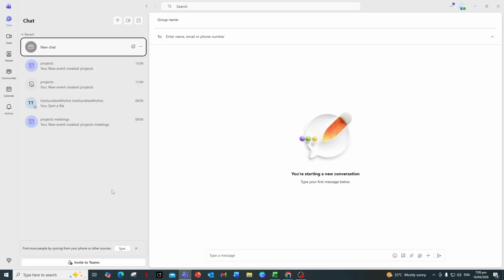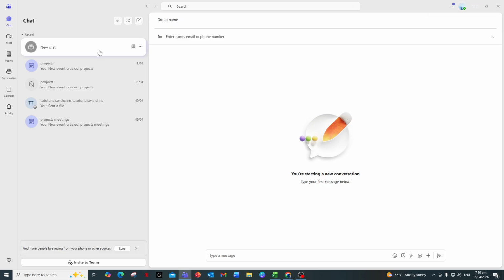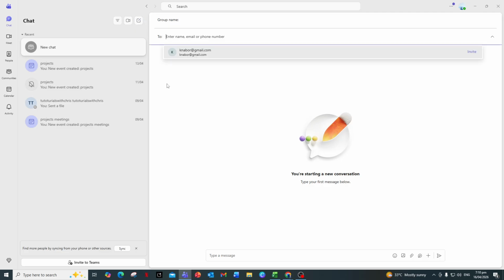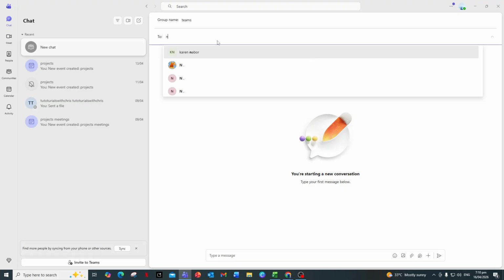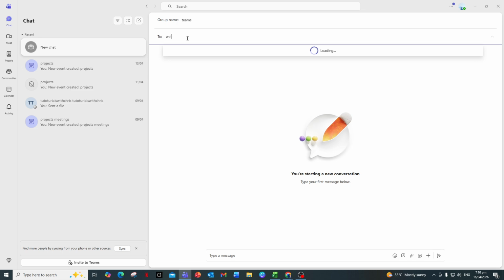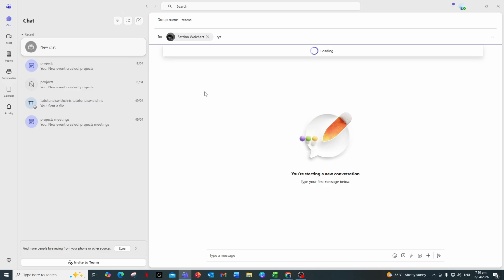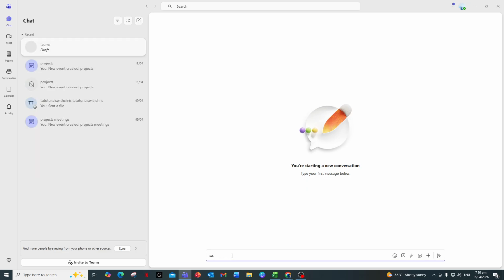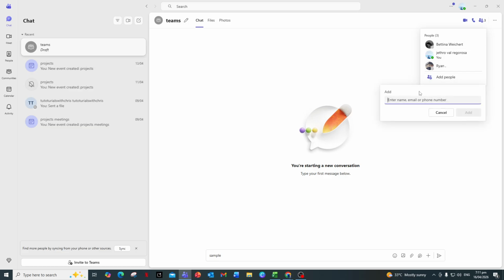How to create group in Microsoft Teams (Latest Update)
How to create group in Microsoft Teams

Learn how to create a group in Microsoft Teams with this simple step-by-step tutorial. This video is perfect for students, teachers, and professionals who want to organize team communication, collaborate on projects, or manage group discussions effectively.

In this tutorial, you will learn how to create a new team, set up channels, add members, name your group, and customize permissions in Microsoft Teams. You will also see how to organize conversations and files so your team stays productive and well-structured.

Creating a group in Microsoft Teams helps improve collaboration, communication, and workflow for school, work, or business projects.